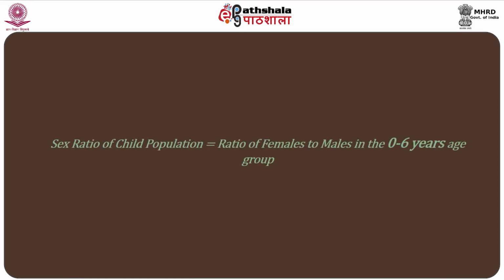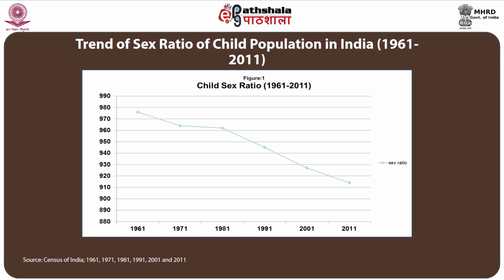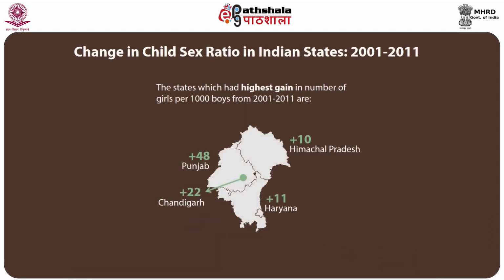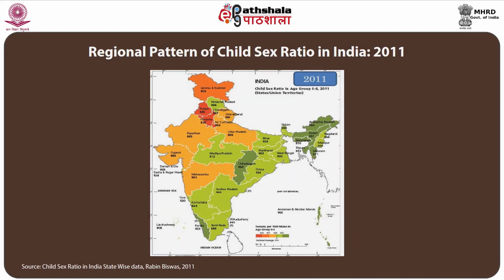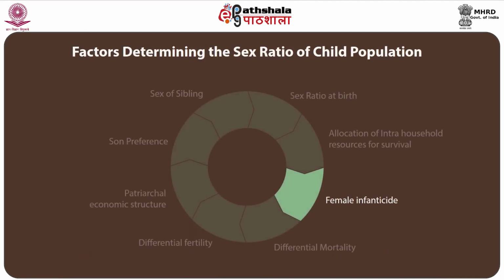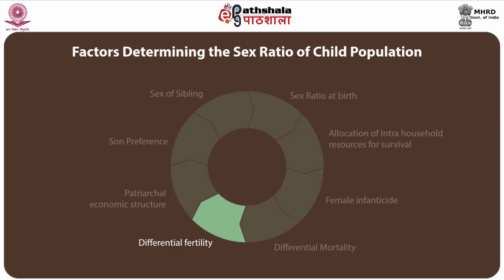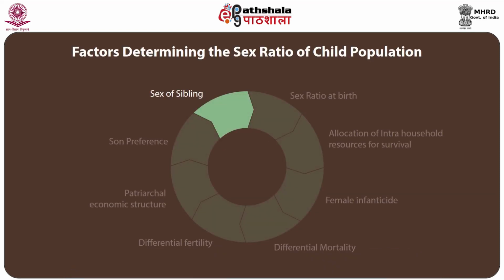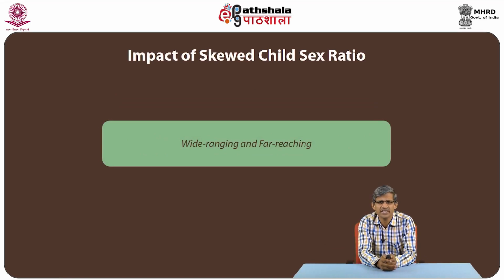Child Sex Ratio 37